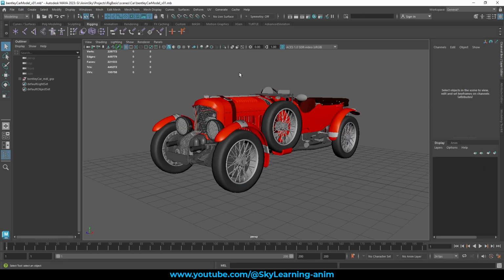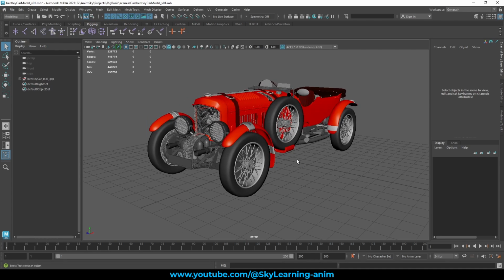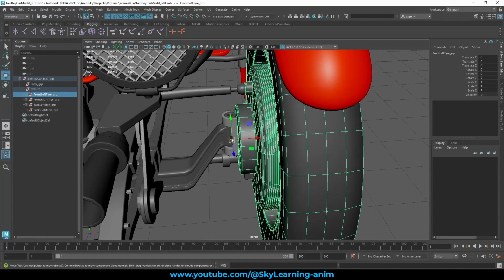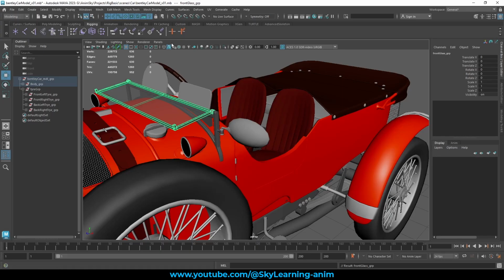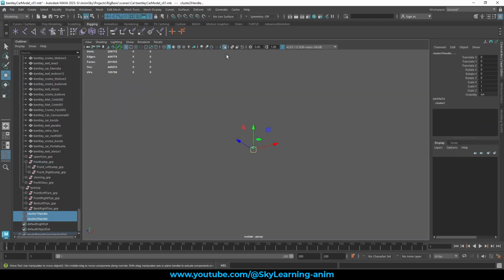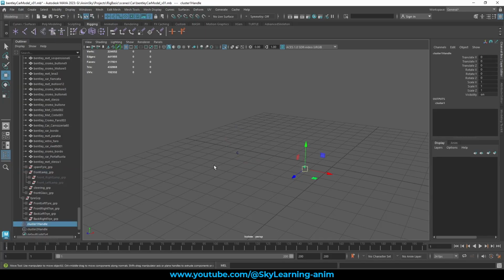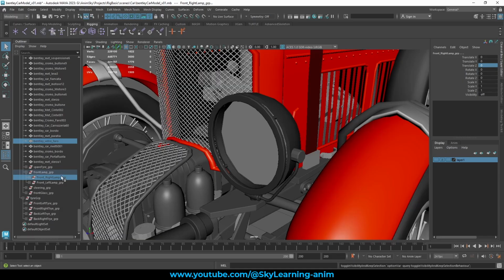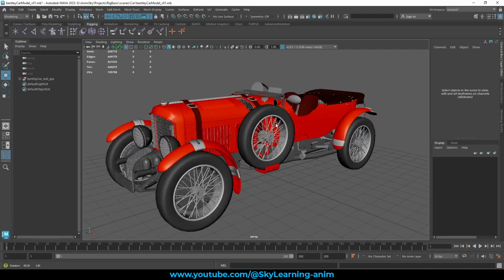Car Rigging in Maya #01 | Project Setup, Grouping & Pivot Placement Beginner Tutorial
🚗Complete Car Rigging in Maya | Beginner to Advanced | Part 1

Welcome to the first episode of theComplete Car Rigging in Maya series! In this beginner-friendly tutorial, we'll prepare our car model for rigging by organizing the scene, creating a clean hierarchy, and setting up pivots correctly for all moving parts.

A well-organized rig is the foundation of every professional animation workflow. In this lesson, you'll learn the essential preparation steps used by Rigging Artists before creating joints and controllers.

📚 In this video, you'll learn:
✔ Course Introduction
✔ Project and scene preparation
✔ Grouping moving parts
✔ Delete History and Freeze Transformations
✔ Setting pivots for wheels, steering wheel, and headlights
✔ Best practices for organizing a clean rigging hierarchy

This course is designed for beginners, students, Technical Artists, and anyone who wants to learn professional vehicle rigging in Autodesk Maya.

Complete Car Rigging in Maya | Beginner to Advanced

📌 Upcoming Lessons:
▶ Joint Creation & Orientation
▶ Custom Shelf Tools
▶ Controller Creation
▶ Custom Controller Shapes
▶ Production-Ready Car Rig
▶ Auto Wheel Rotation
▶ Steering System using Set Driven Keys